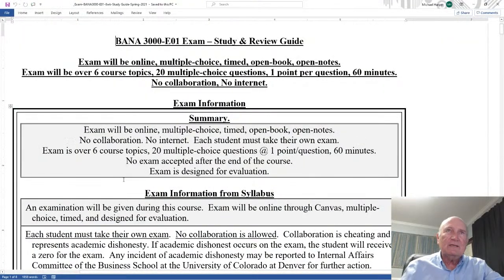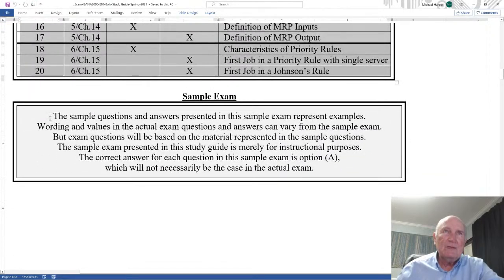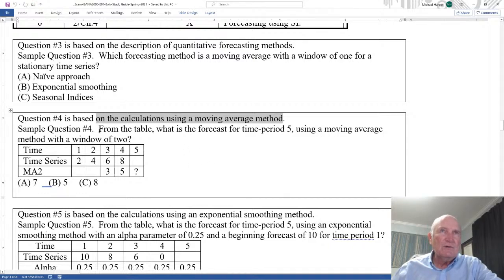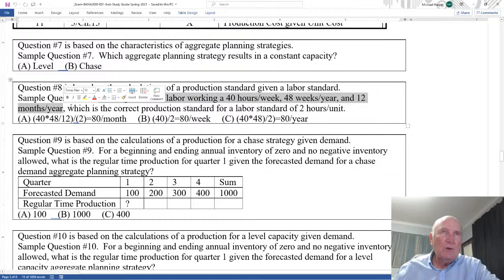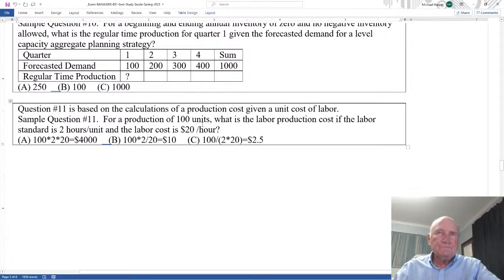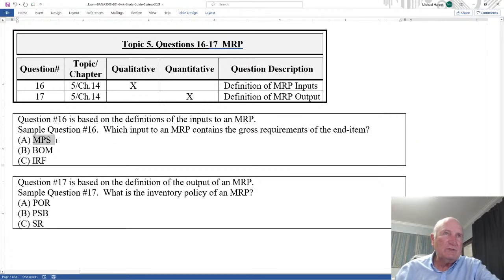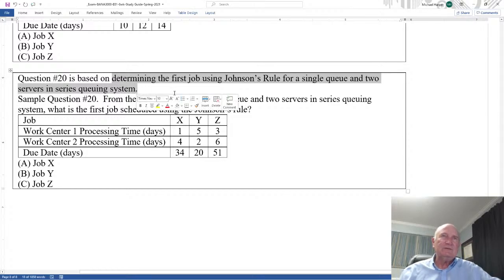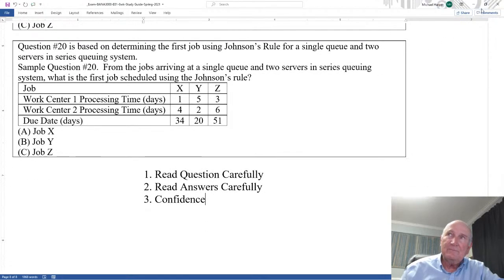BANA 3000-E01, Exam Study Guide, Spring 2021